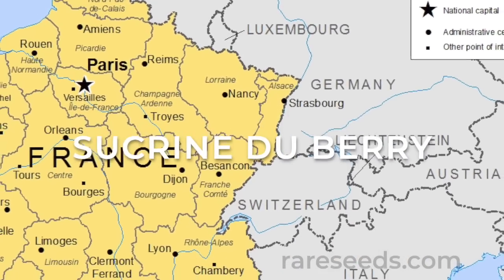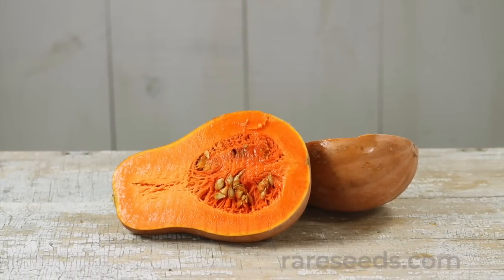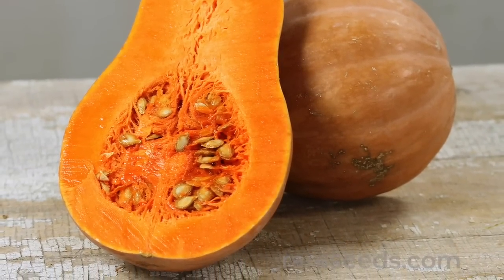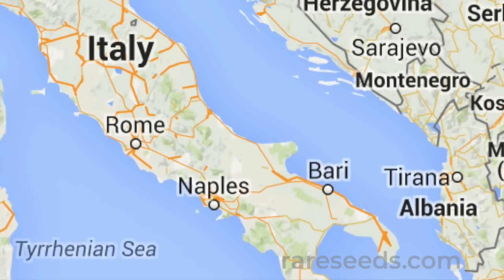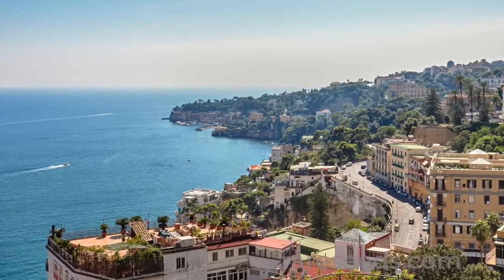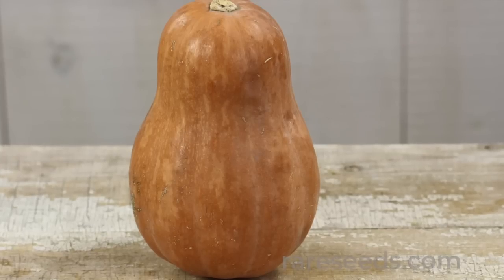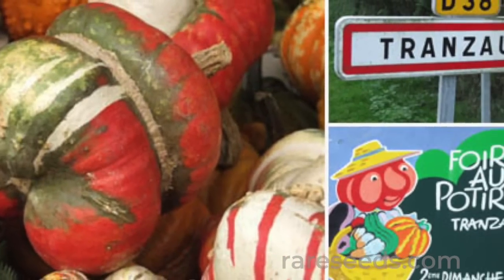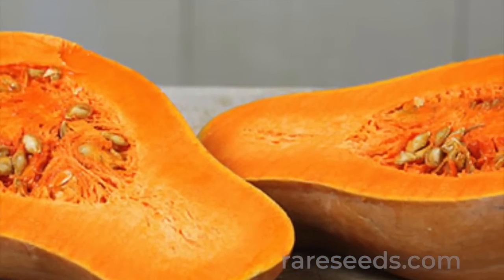SEED STORIES | Sucrine du Berry: The Improbable Squash of France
The Sucrine du Berry is a butternut squash from the Berry region in central France. It's an old heirloom that didn't get its due in seed catalogs until the 1980s. With its sweet flesh and vibrant color -- not to mention a long storage life -- the Sucrine du Berry is a hidden treasure for heirloom squash enthusiasts.